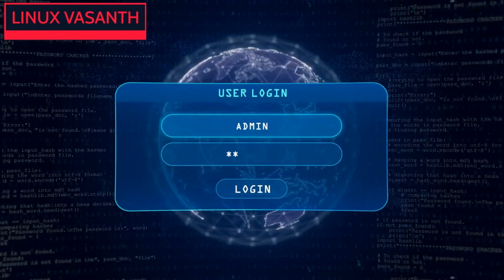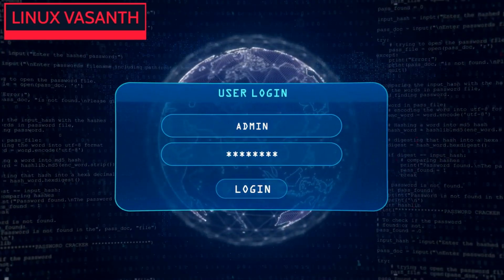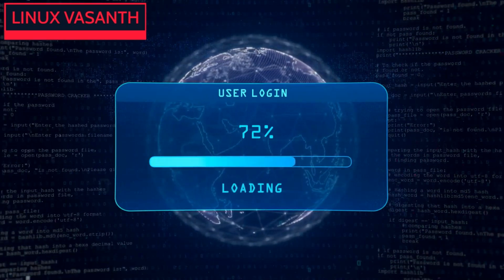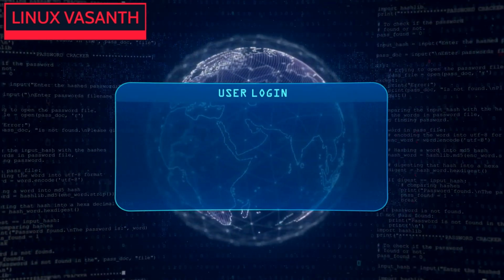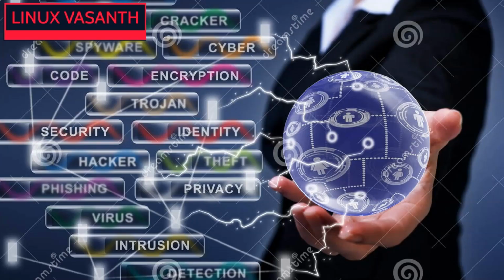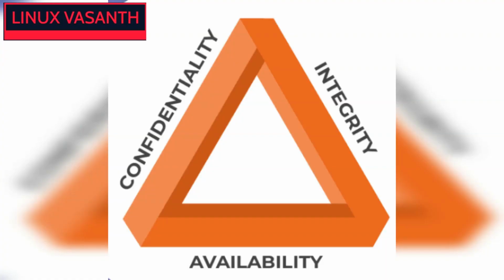The Three Pillars of Cyber Security: The CIA Triad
Welcome to our video on the CIA Triad in Cyber Security. The CIA Triad is a fundamental concept in cyber security that encompasses three essential components: Confidentiality, Integrity, and Availability. These three principles form the foundation for securing sensitive data, systems, and networks from cyber threats. In this video, we'll explore each component of the CIA Triad in depth, discussing what they mean and how they work together to ensure the security of your digital assets. We'll also examine real-world examples of how cyber attacks can compromise each component of the CIA Triad, and discuss best practices for protecting against these threats.

 Whether you're an IT professional, business owner, or simply interested in cyber security, this video is for you. So, join us as we dive into the world of the CIA Triad in Cyber Security and learn how you can better protect yourself and your organization from cyber threats